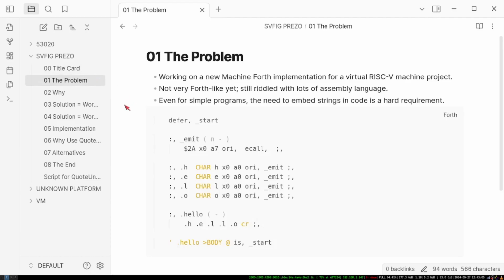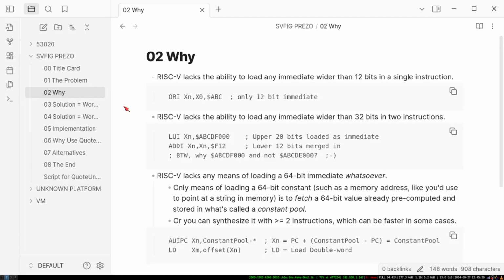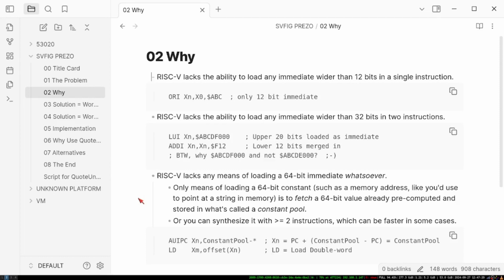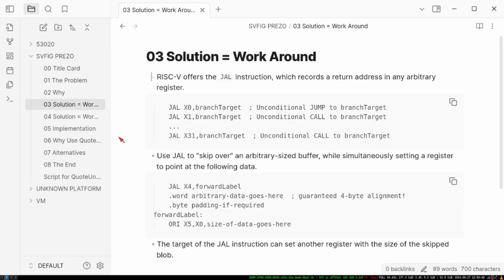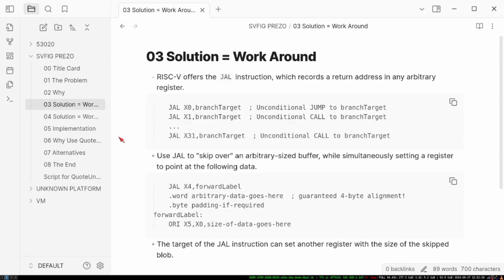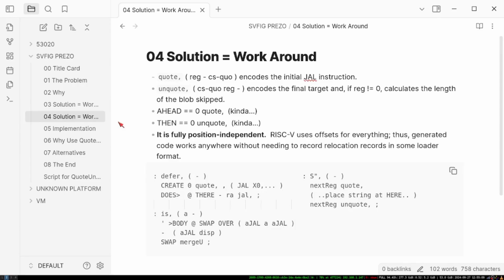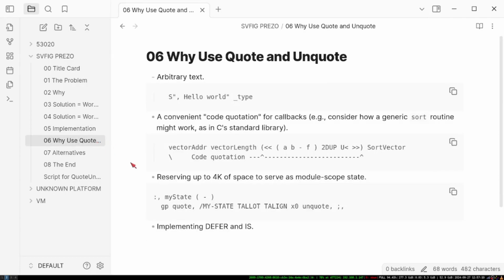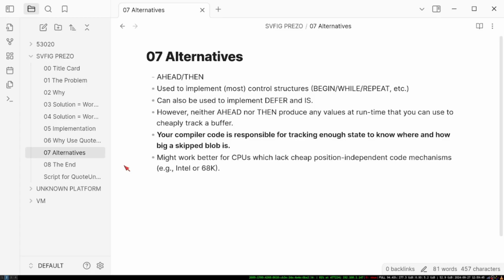svfig quote unquote talk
A quick session on my quote, and unquote, words in my Machine Forth dialect.  For the Sep 28 SVFIG meeting.